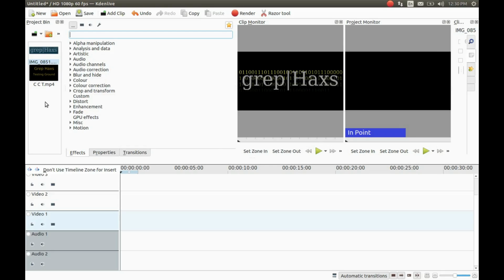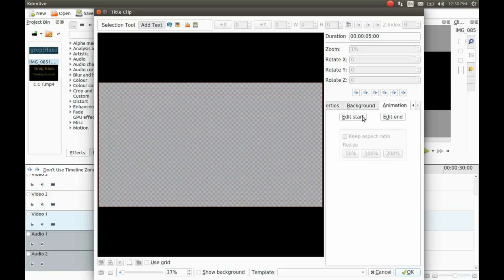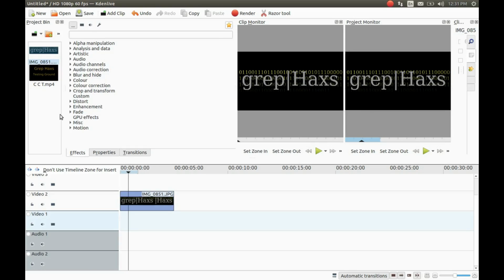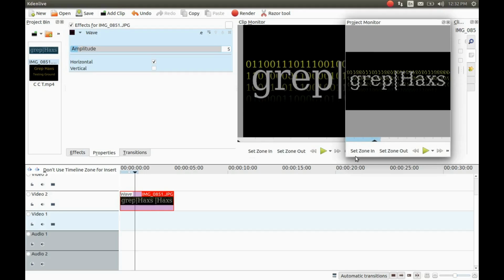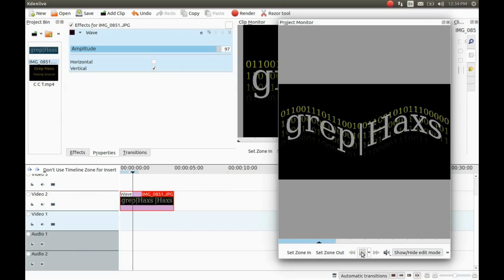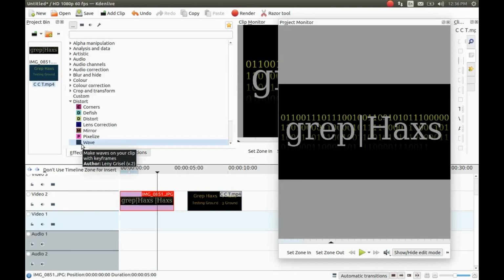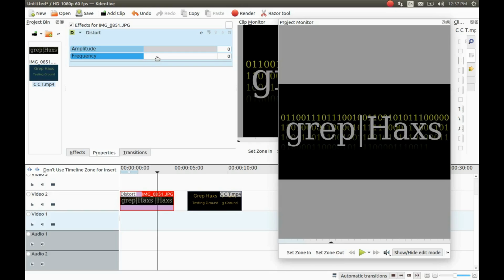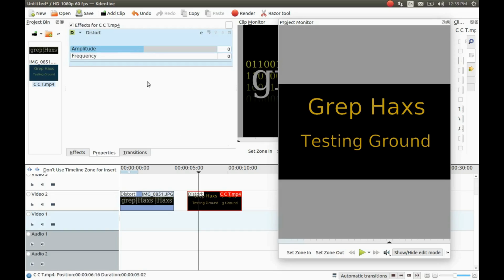Kdenlive Three Easy Ways To Add Motion To Your Video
Subject    : Kdenlive three easy ways to add motion to video

Objective : Show how easy it is to add motion to a jpg or mp4 using Kdenlive
title clip and or the wave effect , distort effect .
Secondary objectives noting the similarities to both effects and also explaining
although I am using text within my example any jpg photo or video can be utilized .

Utilities    : Kdenlive , add title clip , wave effect , distort effect , horizontal box ,
vertical box , amplitude bar , frequency bar